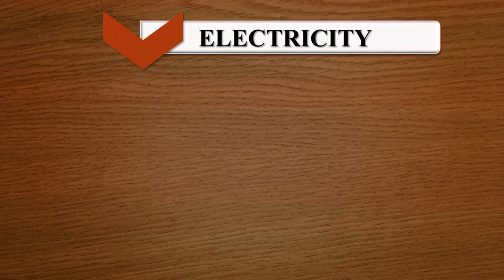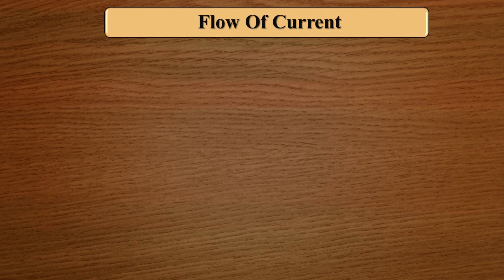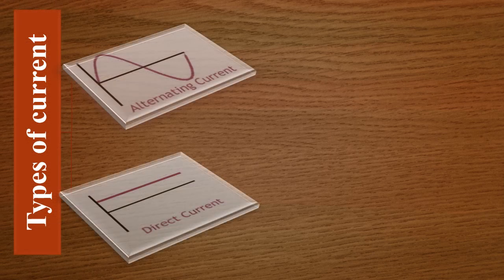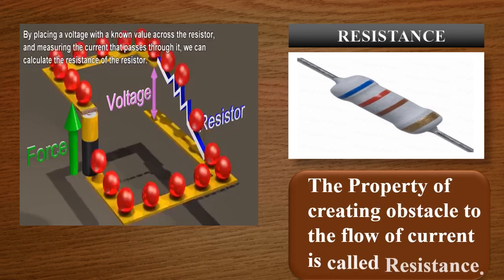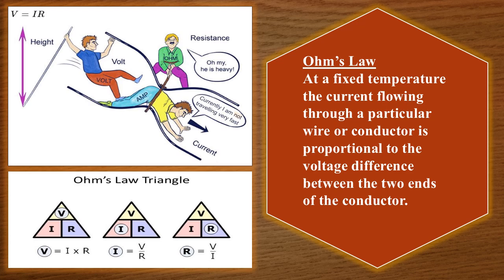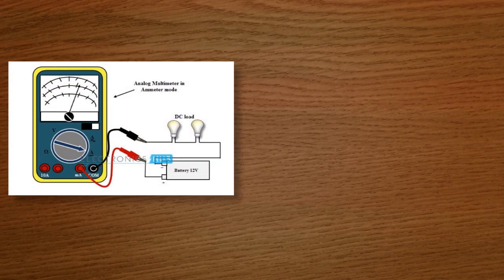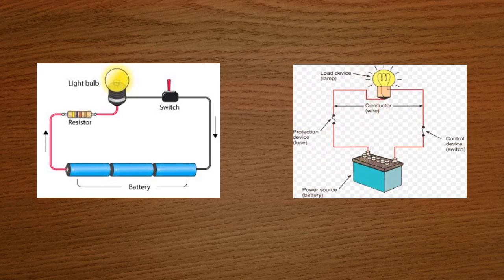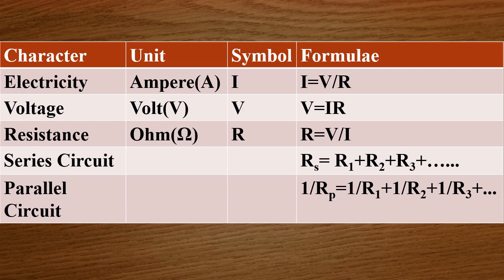Class 8 (Science)..Chapter -9 (Electric Circuits and Current Electricity)...Date: 22.06.2020